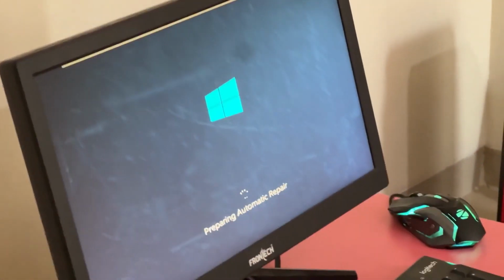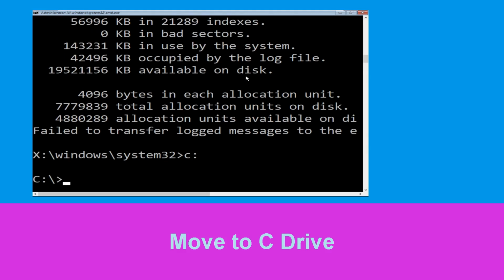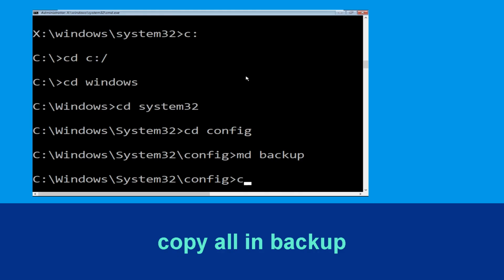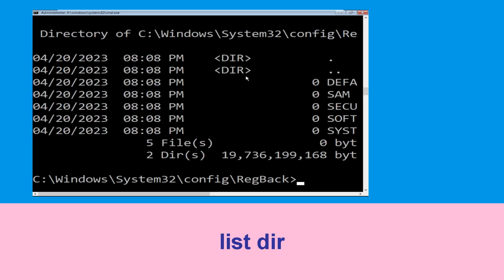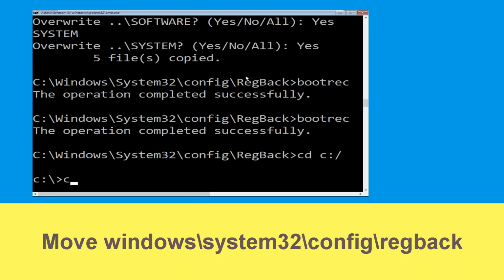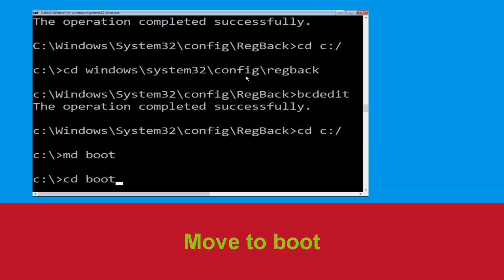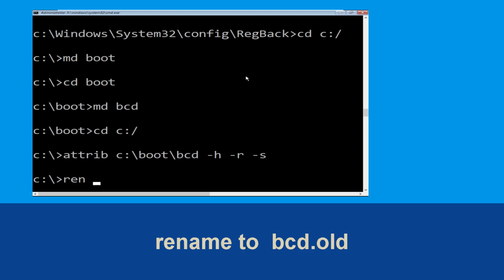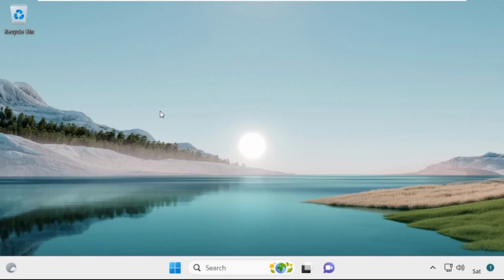Fix Error Code 0x0000004B Windows 10 Blue Screen Error